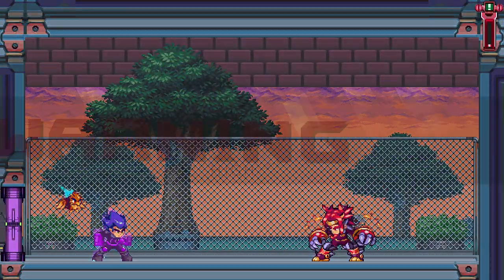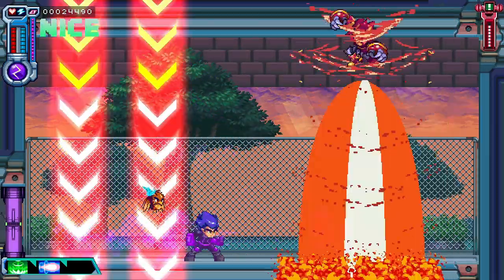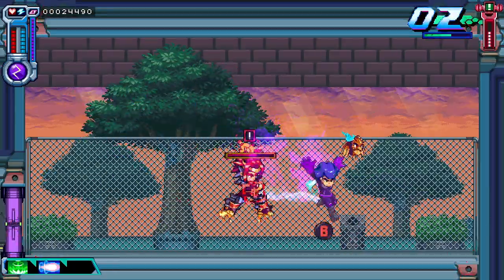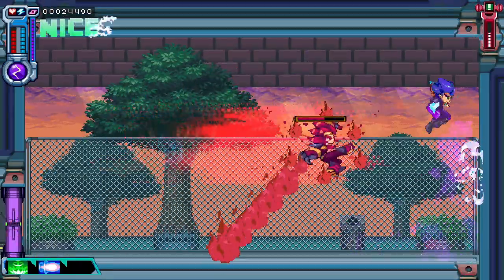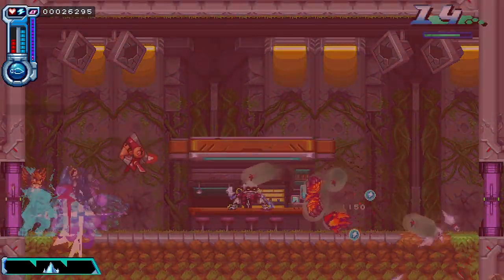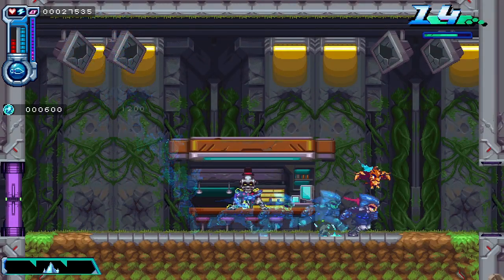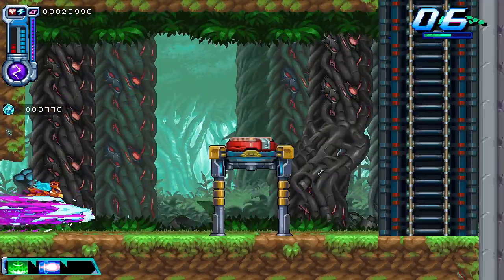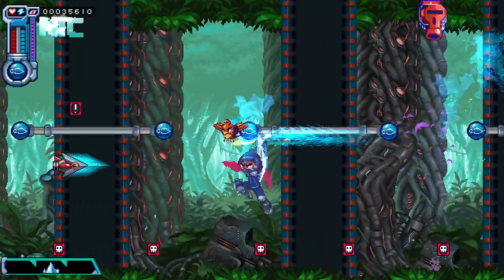Indie Review - Berserk Boy